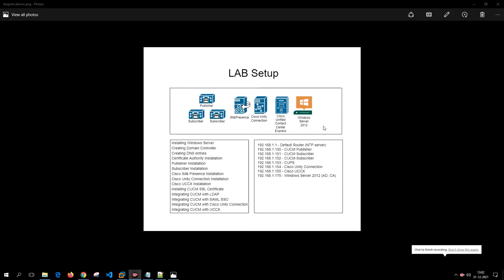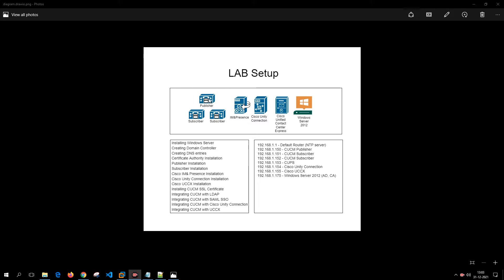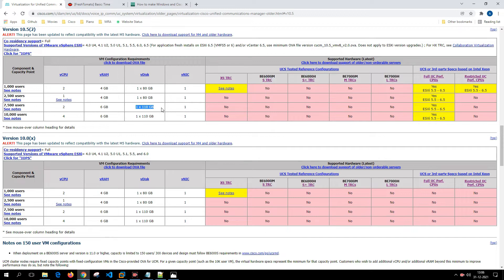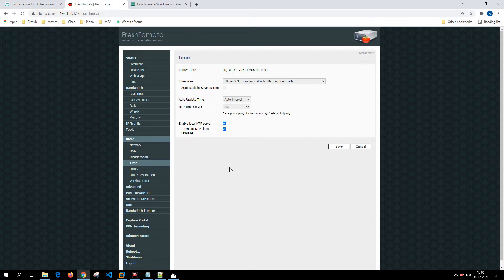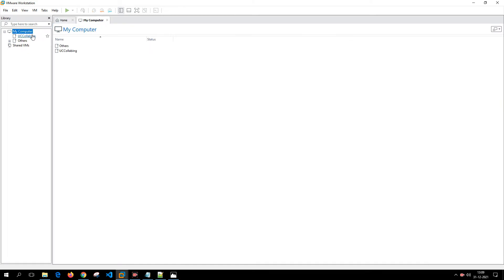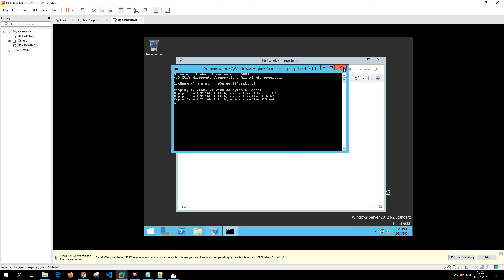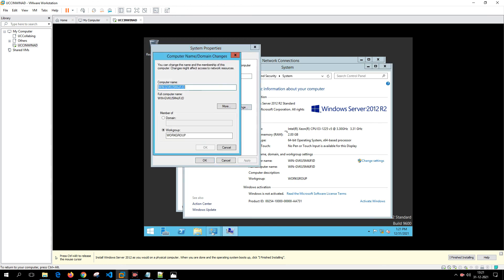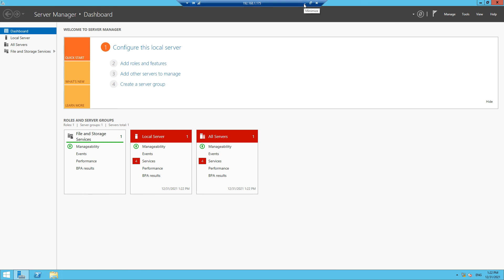01 - Installing Windows Server 2012 on VMware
This video will focus on installing Windows Server 2012 for our upcoming UC infrastructure which will have Domain Controller, Certificate Authority, DNS Server etc.

CUCM lab
VOIP Lab

Windows Server 2012 R2 Administration for Beginners
windows server 2012
server 2012
system administration
2012 server
system admin